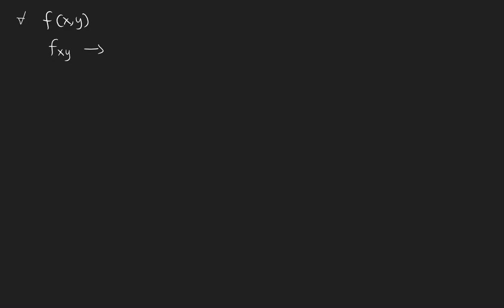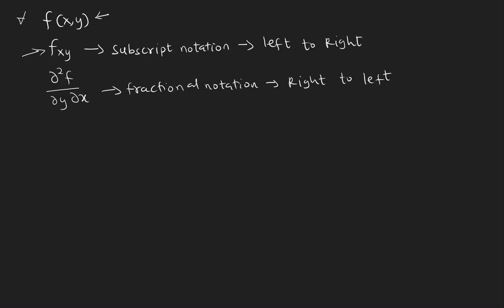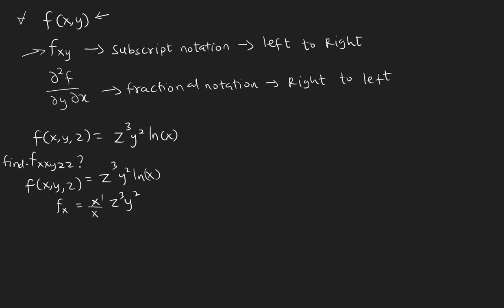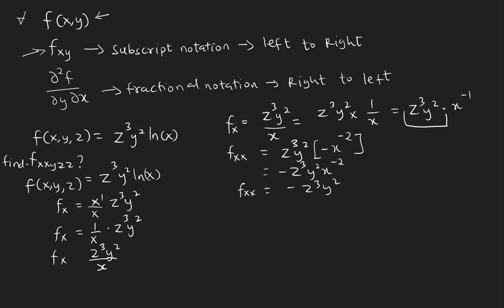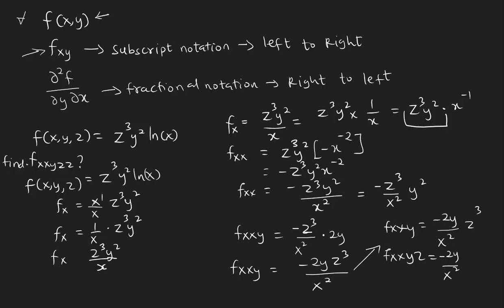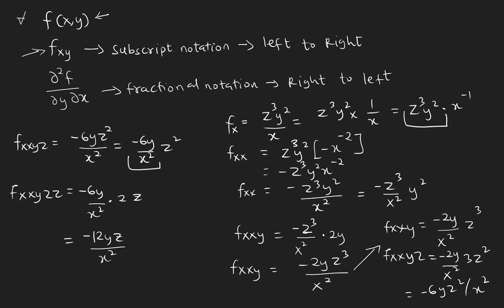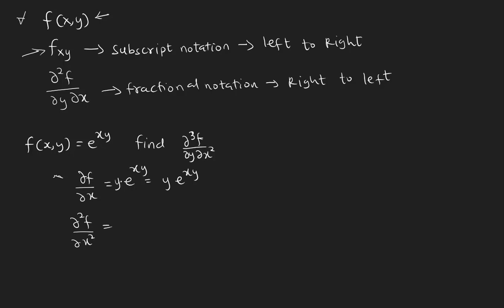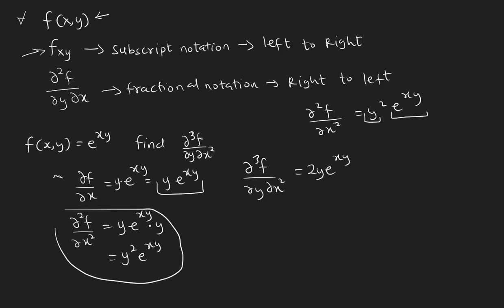Fractional notation and subscript notation | CALC 3